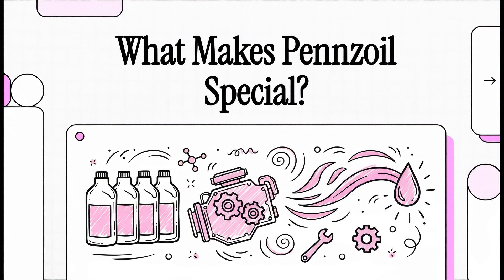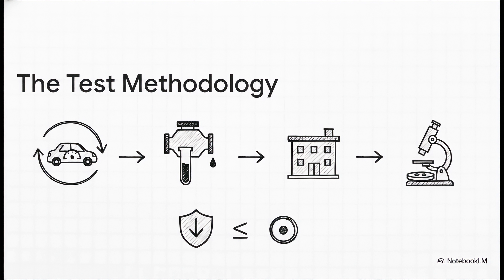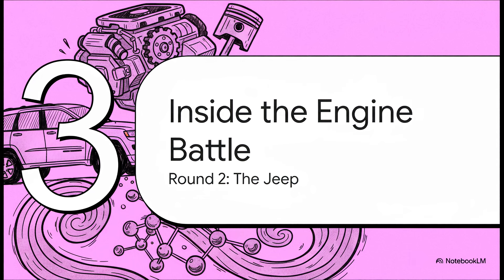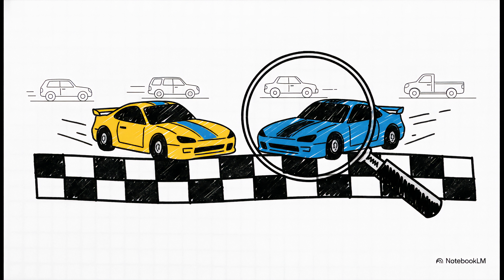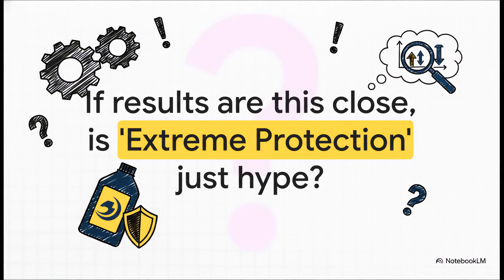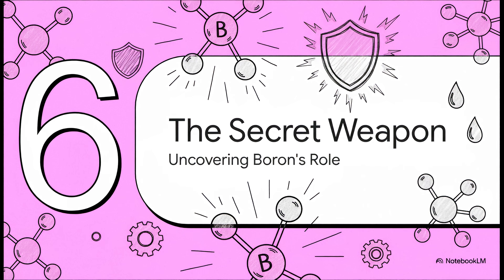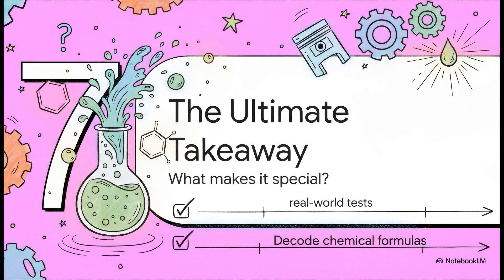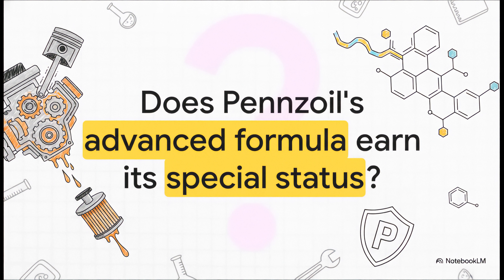What Makes This OIL So Special?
Real-World Oil Test Results: Mobil 1 vs Pennzoil vs Valvoline!

We put three leading synthetic oils—Mobil 1 Advanced, Valvoline Advanced Synthetic, and Pennzoil Ultra Platinum—to the ultimate real-world test by running them in our vehicles for set intervals,. We then sent the used oil samples to Blackstone Laboratories for professional analysis,.

In this video, we reveal the detailed lab reports, focusing on wear metals (parts per million) like iron, copper, and aluminum, to see how each brand protected the engines,,. We explore the results, noting that while all three are good quality oils, in limited testing, Mobil 1 appeared to fall slightly behind the other two.

We also explain how variables like excessive fuel contamination and extremely cold starts in the Midwest can skew wear results,. Additionally, we dive into the data showing that Pennzoil Ultra Platinum features an enhanced additive package with increased Molybdenum, Boron, and detergent levels, likely including a borate Ester to provide that claimed "extreme protection",,.

Watch to see the side-by-side comparison and find out which oil earned a slight edge in our testing!